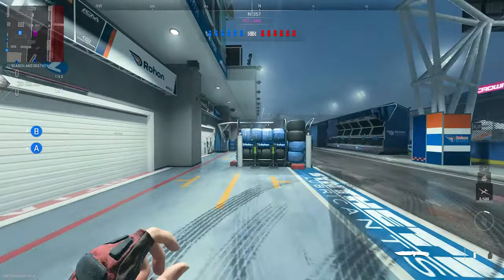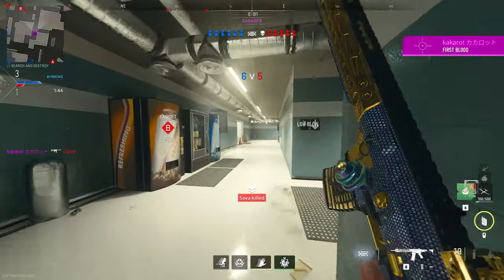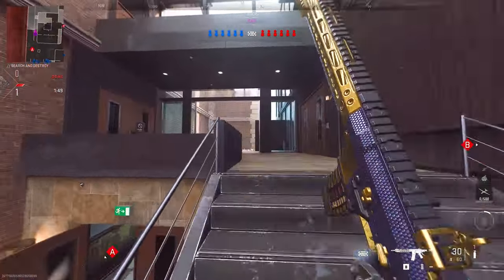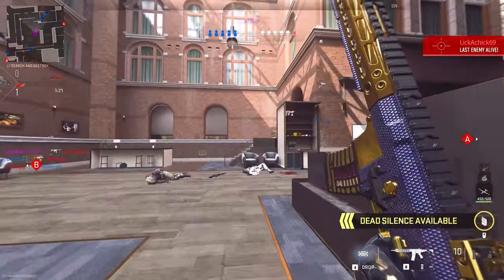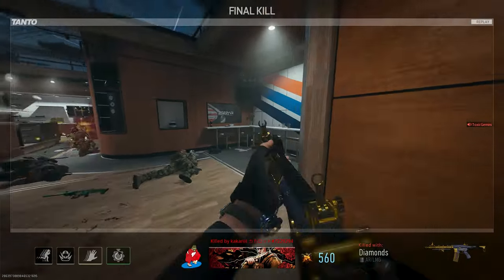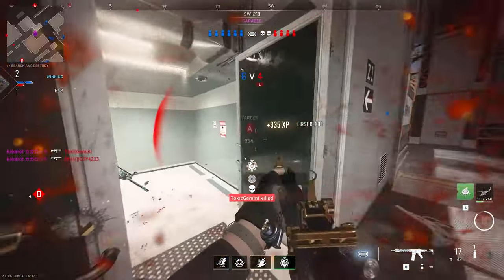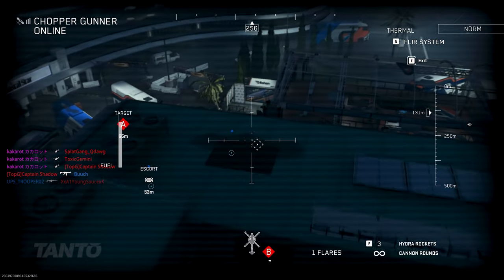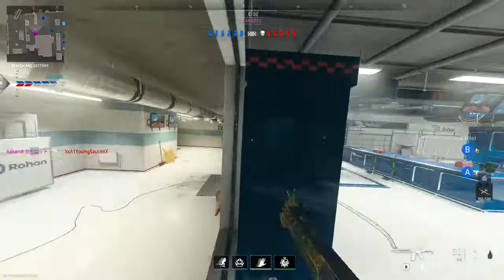they added DIAMOND camo so I made EVERYONE RAGE with it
Hey Breadwinners! Today we got a video on Modern Warfare 2, using the new 2023 Champs tracer pack with the Diamonds M4. The new Diamond M4 In Season 3 Reloaded includes the FIRST diamond camo in MW2, alongside a gold bar effect! I hope you guys enjoyed this MW2 Search and Destroy gameplay.

SEASON 3 RELOADED has ARRIVED! We got a load of new content, new maps, new guns, new modes, and even NEW MOVEMENT! Movement in Season 3 has been BUFFED. The FTAC SIEGE and GS MAGNA are here! As well as a NEW 6V6 map called ALBORAN HATCHERY! Come and see what's all new in this Modern Warfare 2 Season 3 Reloaded Update!

Diamonds M4 Class Setup/Loadout:
FTAC Castle Comp Muzzle (+0.29in, +0.65oz)
Tempus Trench Pro Barrel (+0.13in, -0.26lb)
FSS OLE V Laser (+8.23ft, -0.11oz)
Tempus P80 Strike Stock (+1.01in, +0.52oz)
XTEN Rear Grip (-0.45in, -0.42oz)

Call of Duty: Modern Warfare II is a 2022 first-person shooter game developed by Infinity Ward and published by Activision. It is a sequel to the 2019 reboot, and serves as the nineteenth installment in the overall Call of Duty series. It was released on October 28, 2022, for the PlayStation 4, PlayStation 5, Windows, Xbox One, and Xbox Series X/S. Running on a new version of the IW engine, multiplayer mode supports cross-platform multiplayer and features a free-to-play battle royale mode, Warzone 2.0, a follow-up to the original Warzone.